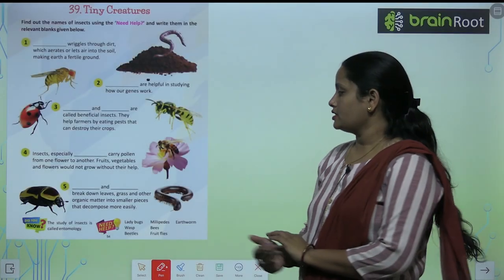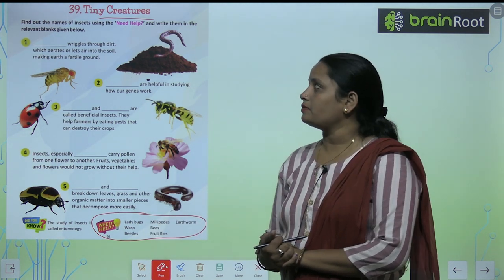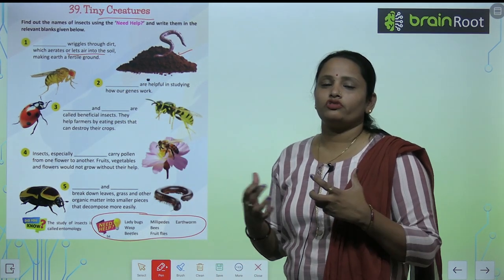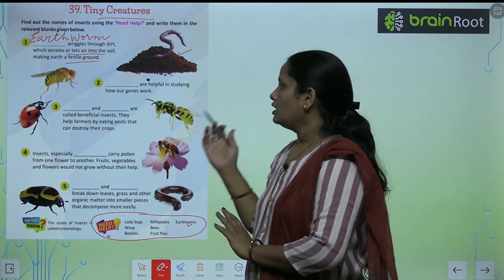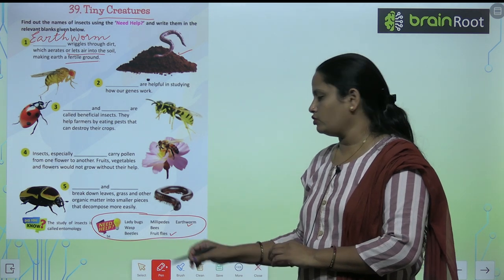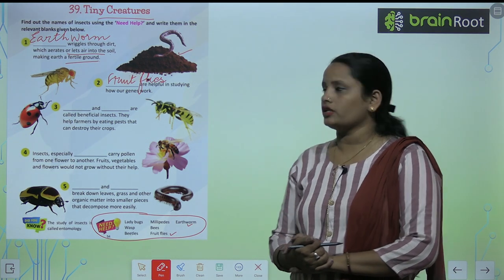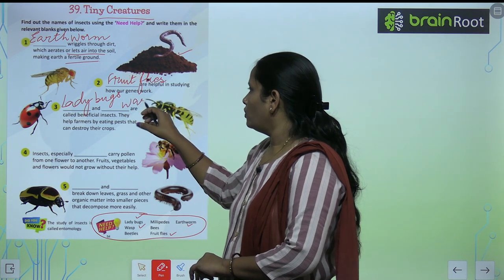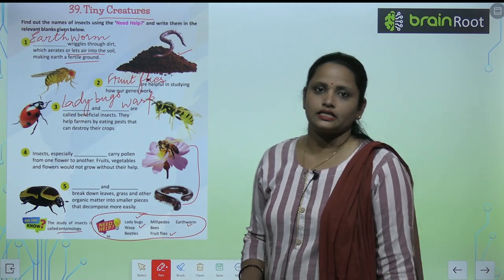Brain Root Class 4 Chapter 39 TIny Creatures